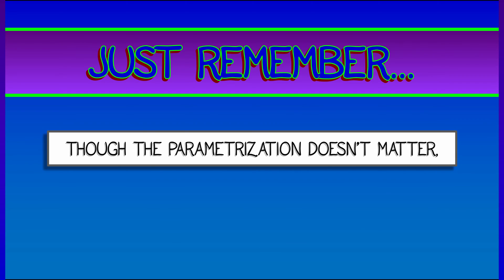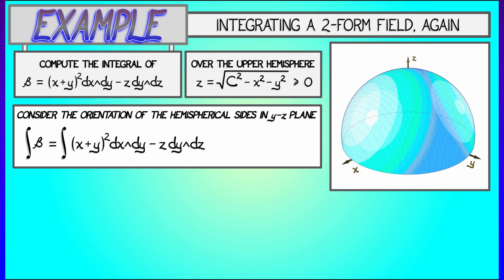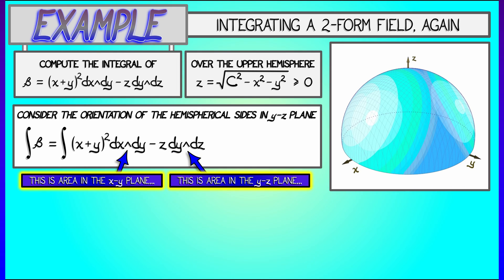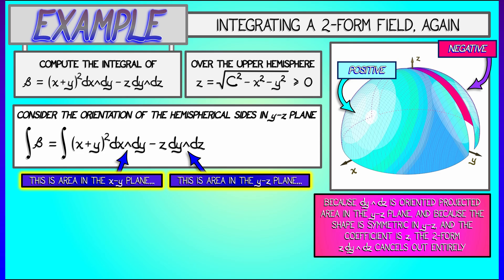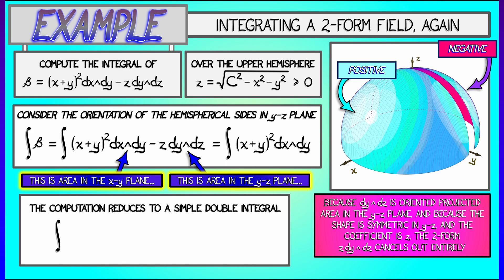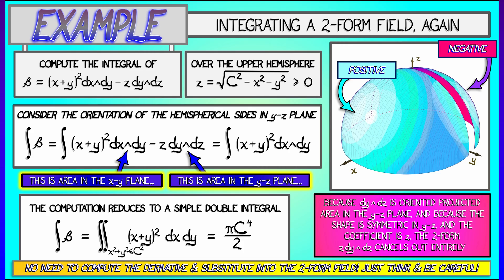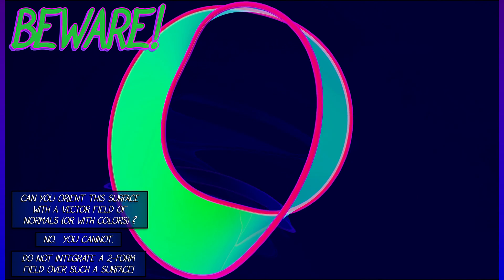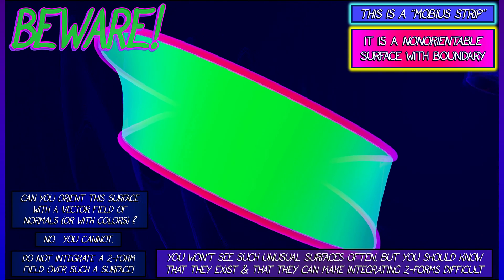CalcBLUE 4 : Ch. 9.4 : Orientations - Good When Possible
Integrating 2-form fields can often be simplified through a combination of understanding oriented projected area and being clever with orientations. Caution! All of this assumes that your surface is, in fact, orientable.